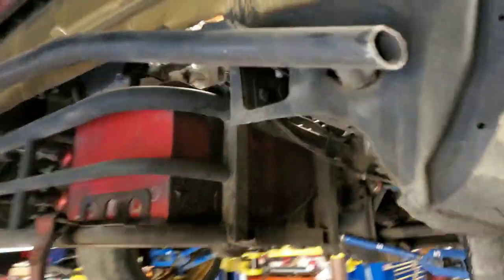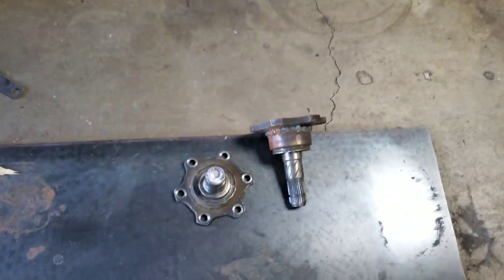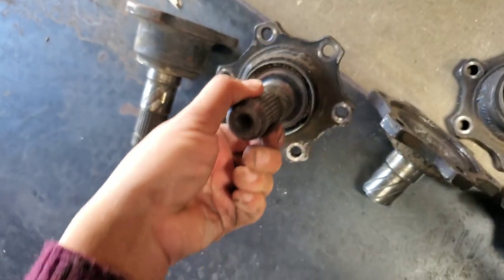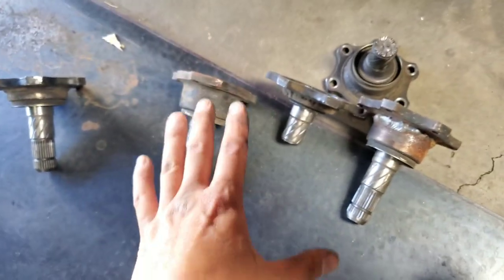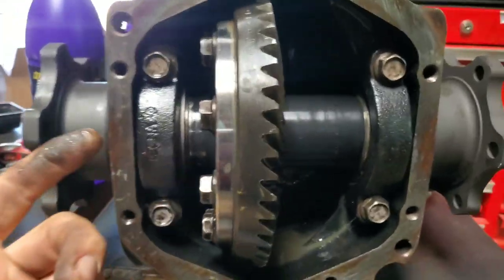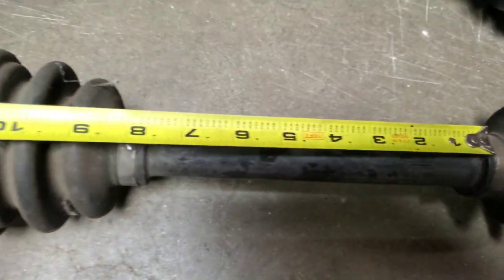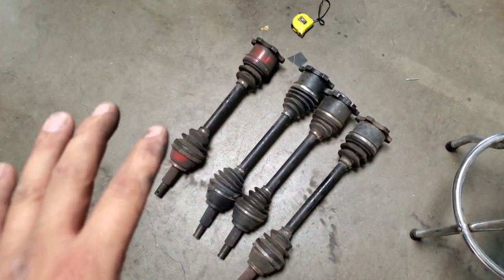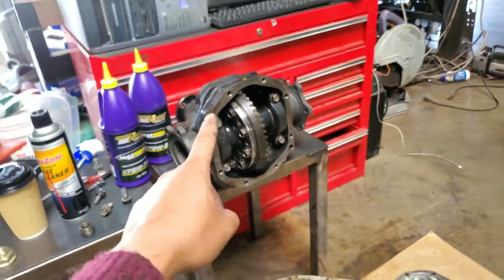🤙Easy Bulletproof Nissan 240sx Rear axle swap for high torque LS powered 240sx or High power 2jz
Tired of breaking axles on your 240sx?

This is the perfect easy to do solution for those of you running LS or high turbo cars needing axle upgrades

This is what I have been running

-stock 240sx diff r200
-weir performance spool ( welded diff is fine as well )
-customer made r200 axle stub to 6 bolt q45 flange, but you can use weir performance premade axle stubs
- 8 inch 300zx turbo axle for driver-side
- 9-inch long q45 axle for the passenger side
-Q45 or 300zx axle hubs

I just upgraded to the weir performance axle stubs since started breaking my own custom made ones, you can make your own and use two 9inch q45 axles like did or you can purchase the weir performance axle stubs and use 8inch and 9inch axles